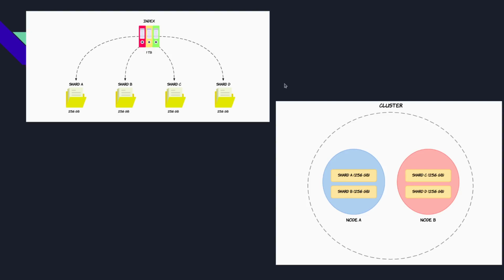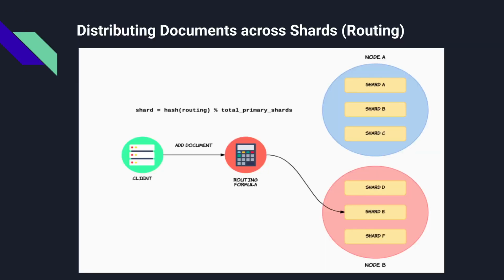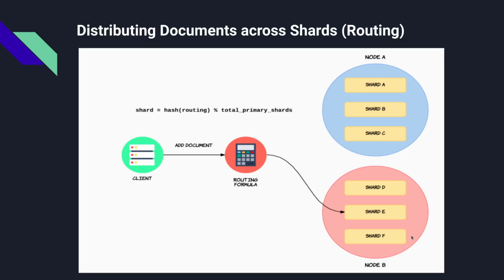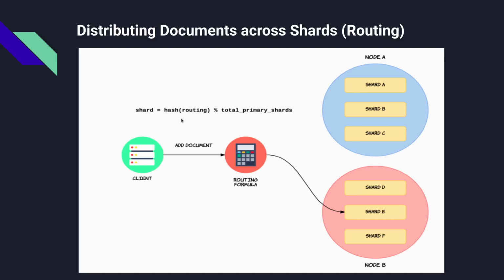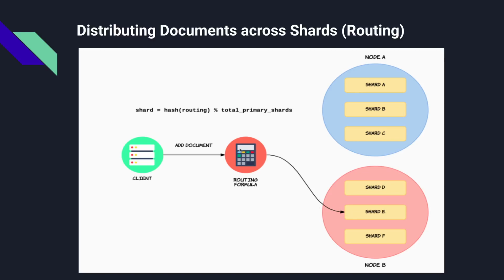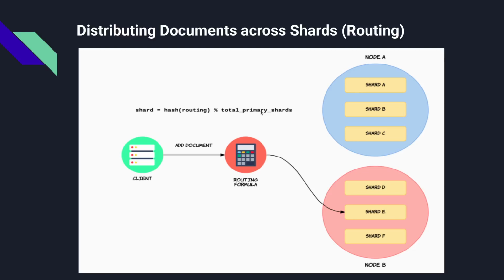Sharding In Elasticsearch.(Most Imp) How Elasticsearch scales?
This video will explain you how elasticsearch scales. What is sharding? How are documents retrieved from shards. (Routing in Elasticsearch)

Hit the bill icon for latest notifications and videos.